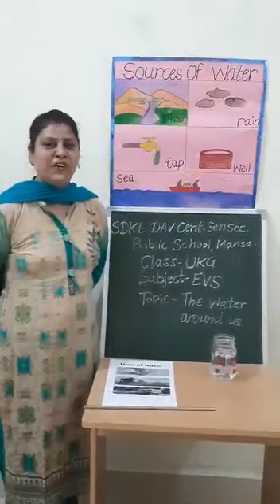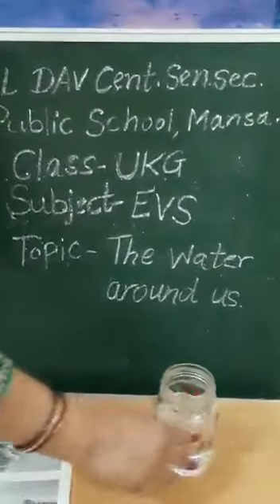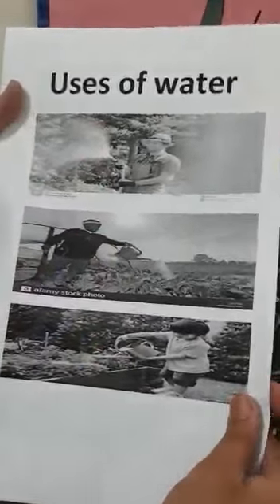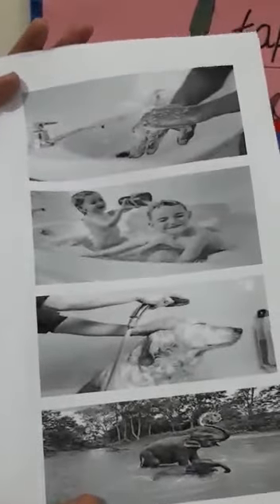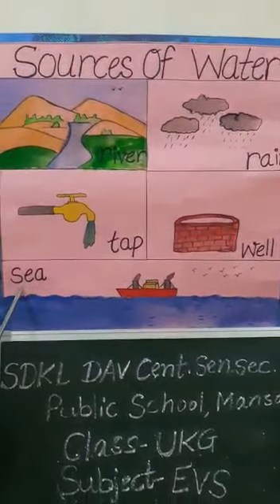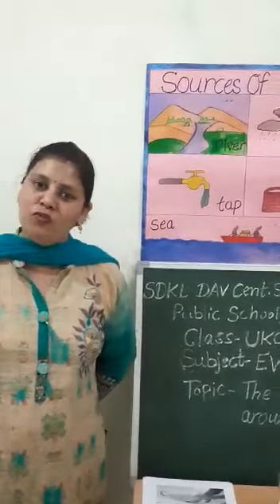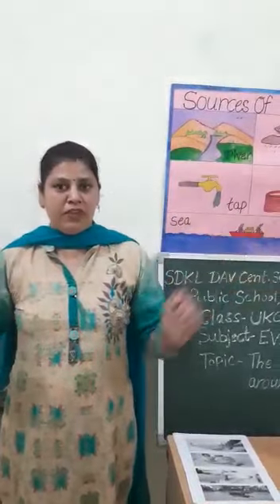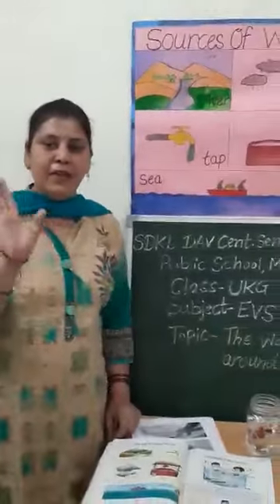Class- UKG Subject- EVS Topic- The Water around us.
By- SEEMA RANI